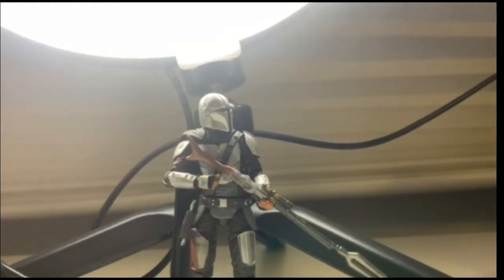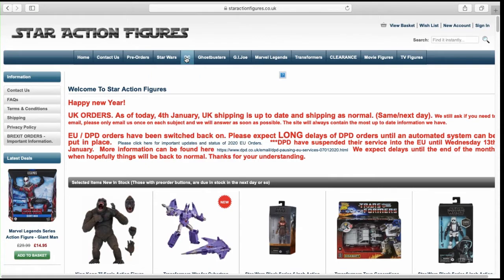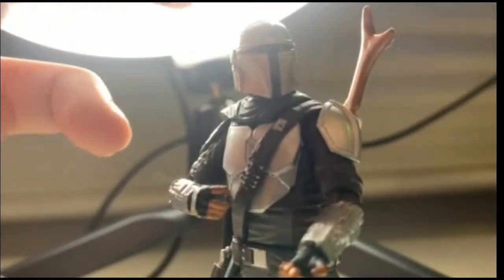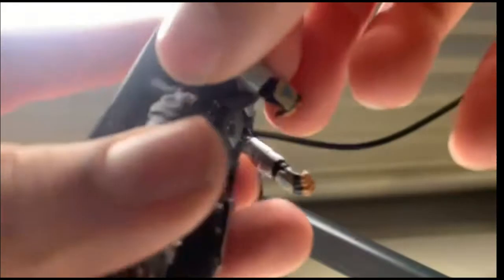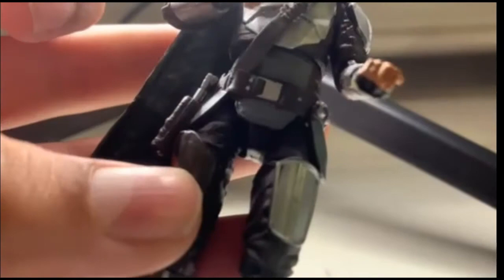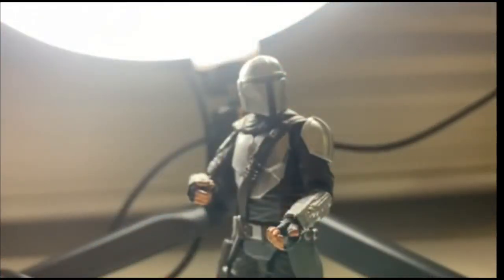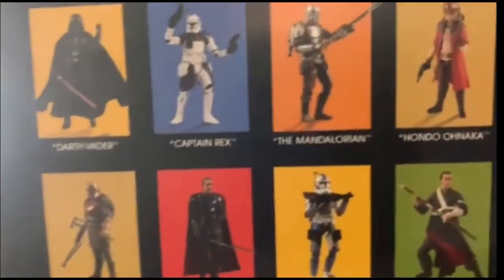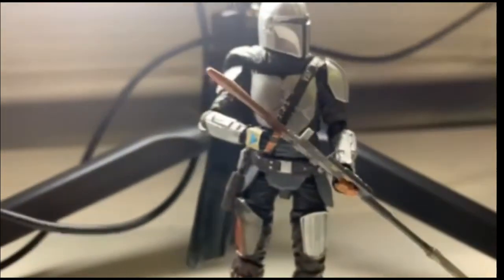Star wars Vintage collection Mandalorian figure review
Whats up guys, this channel is a channel all about Star Wars. On this channel I cover Star Wars games, I showcase and review Star Wars Figures and some of my epic toy photography photos, I make stop motions and drawing videos, and some theory ones too.